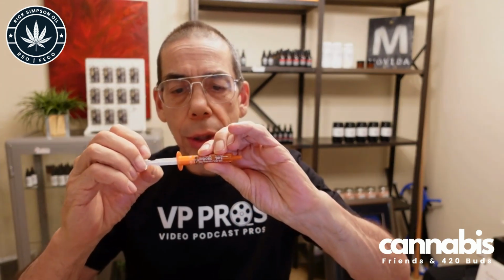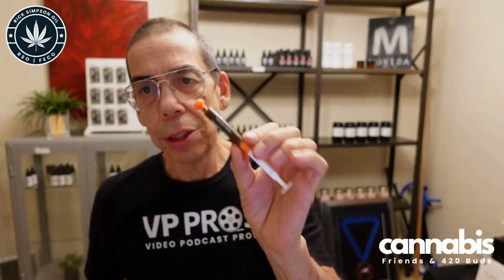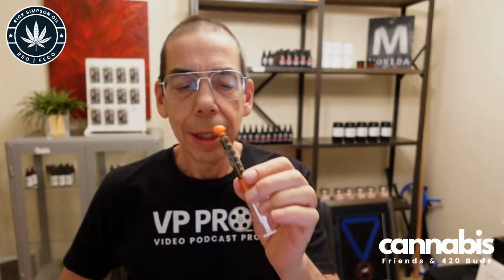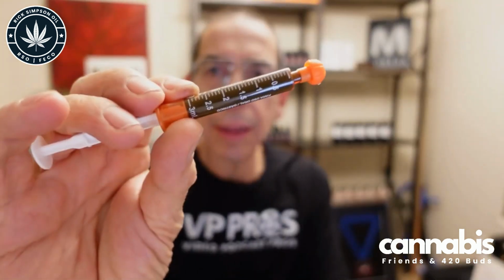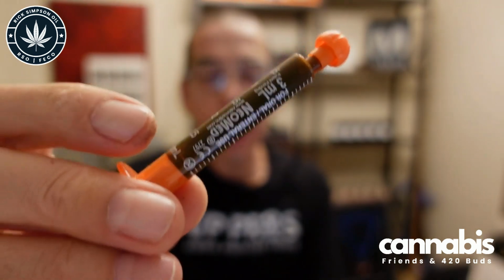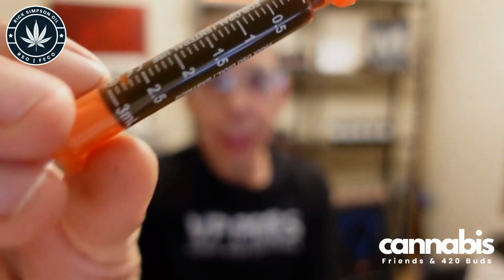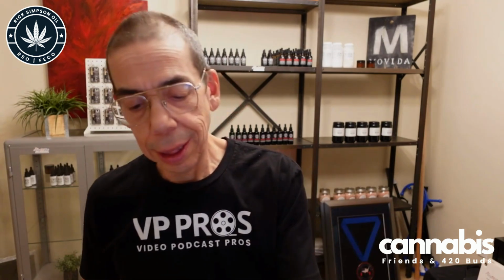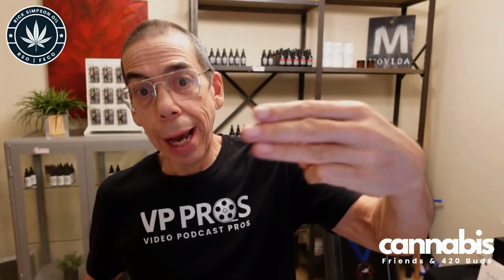New! Discover these Game-Changing RSO Syringes!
In this video, join us as we discuss the return of my favorite high-quality RSO syringes that enhance the ease and accuracy of dosing full extract cannabis oil.

Discover why these syringes are a game-changer for both beginners and experienced users. We delve into their unique features, such as ease of use, protective design to extend oil life, and their ability to deliver precise dosages.

Whether you're managing a medical condition or just exploring cannabis options, these syringes can simplify your experience... making it easy for you to stay patient persistent and consistent with your efforts... and ultimately get better results.

Don't miss out on this insightful discussion!

CHAPTERS:
00:00 - My Favorite FCO Syringes are Back in Stock
00:24 - Quality of the Syringe
01:18 - Function of the Syringe
04:15 - Benefits of RSO Syringes
06:15 - Outro

Have questions about RSO? Where to get it or how to take it?
HAVE QUESTIONS?
"Knowledge is Power & Health is Wealth!"